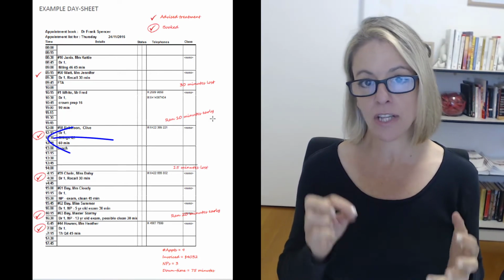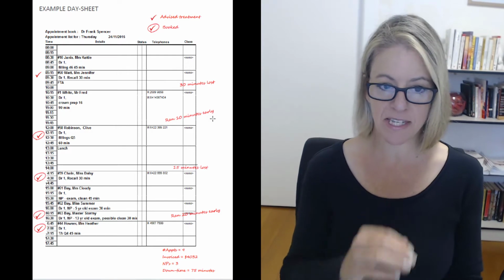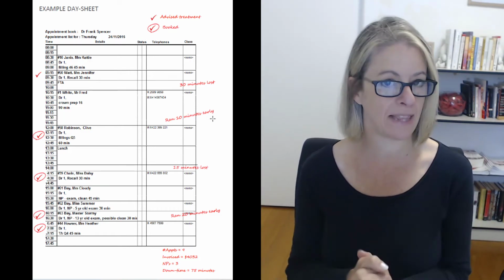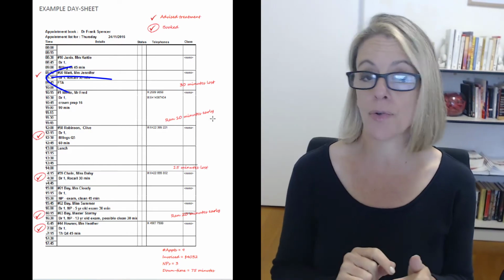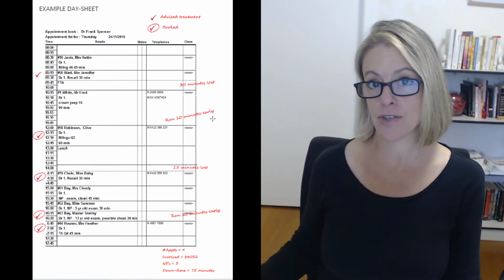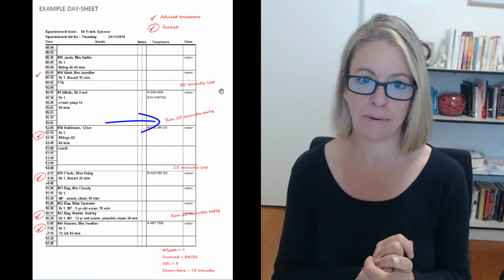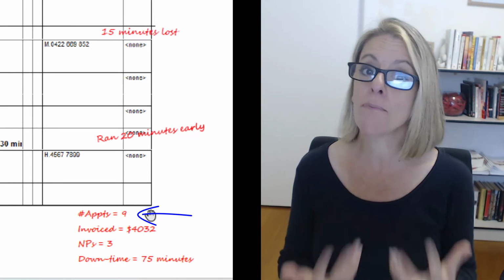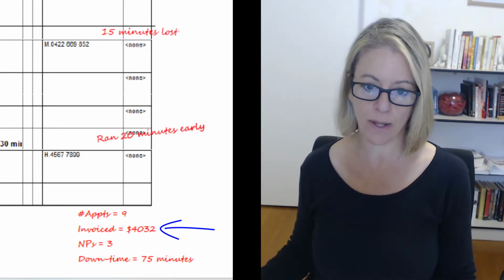The Daysheet Assessment Process